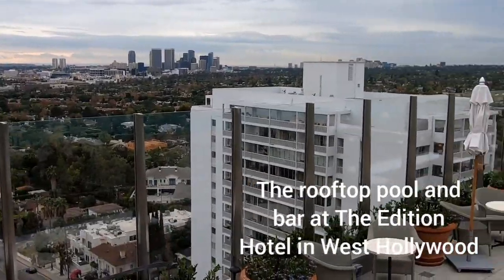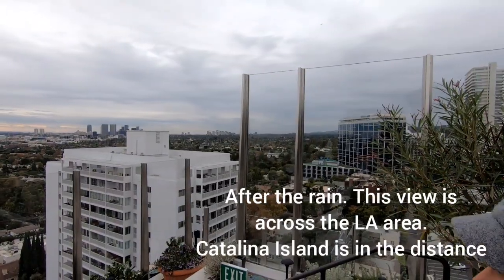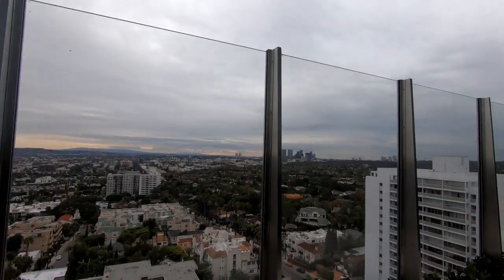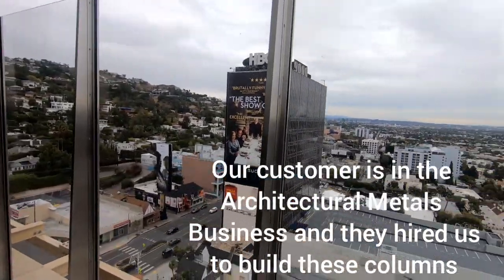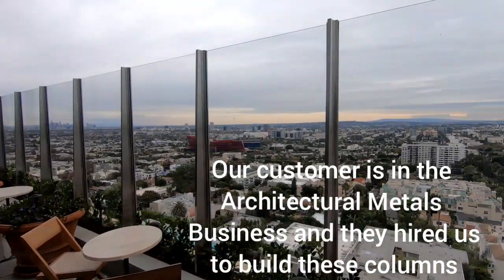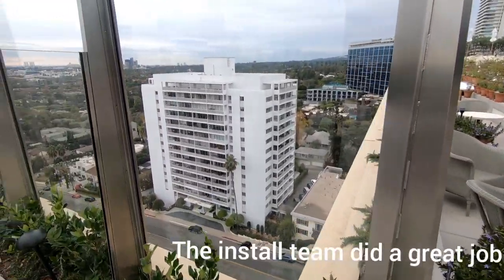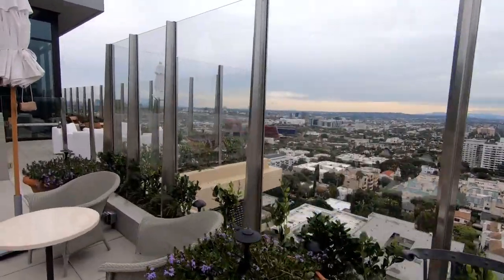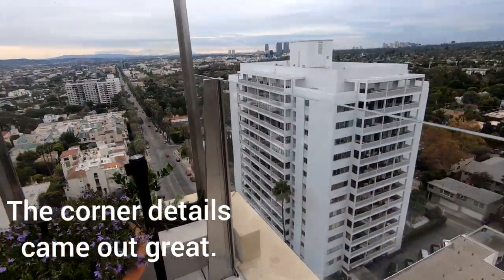Custom Sheet & Heavy Gauge Stainless Steel Project | Pendarvis Manufacturing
Details of a project in West Hollywood. Pendarvis Manufacturing manufactured all of the stainless steel glass retainer columns across a rooftop patio area. What can we build for you?

Whether small or large, you can depend on Pendarvis Manufacturing for your custom metal fabrication projects